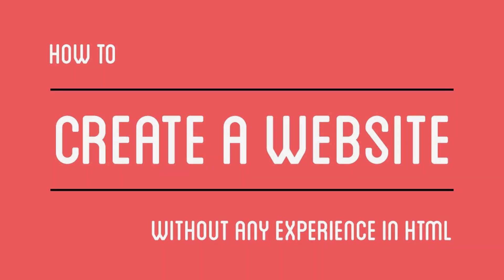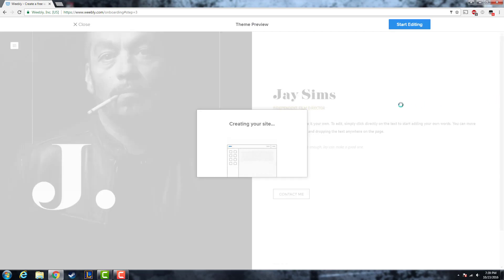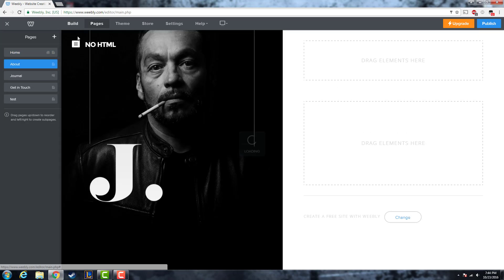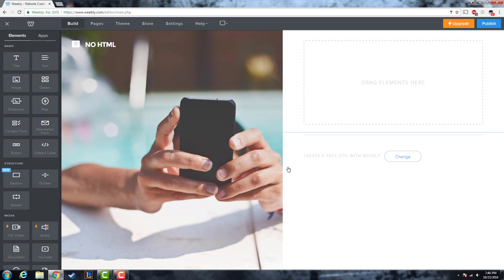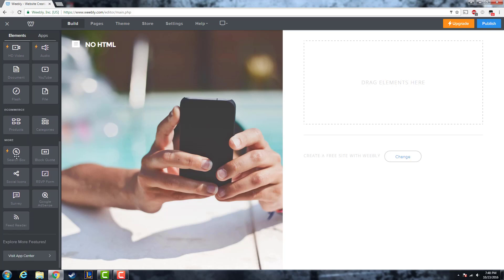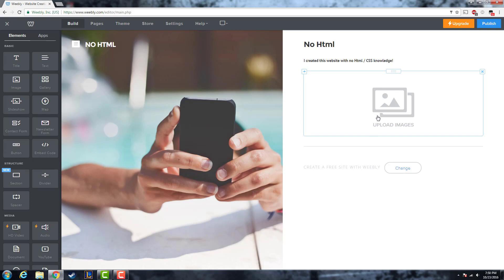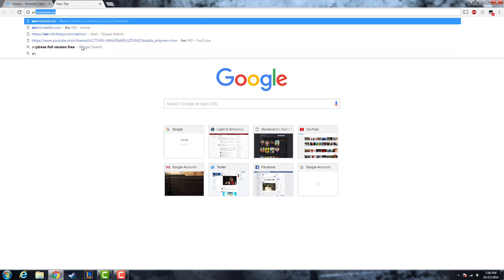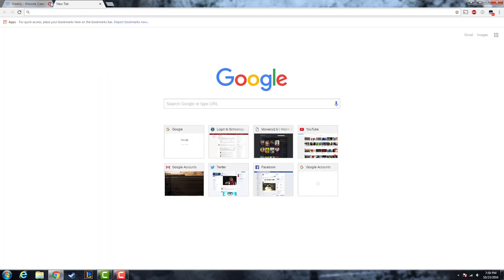How To Create A Website Without HTML Experience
In this video I will be teaching you guys, how to create your own website even if you dont have any html knowledge. Make sure you watch the whole video as I talk about important stuff in the middle!

How To Create A Website Without Any HTML Experience

Have a problem? Want to suggest me any videos? Want to talk with me? These are the ways you can communicate with me :-
4. Snapchat  : kanna6501
5. Skype        : Kanna 6501

If you read this far down the description you are a true subscriber! Love Ya !